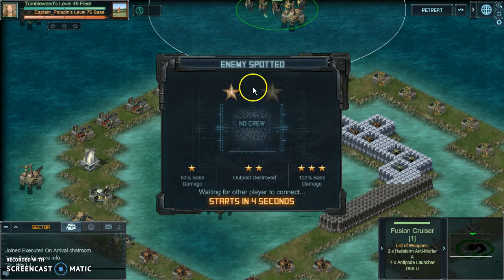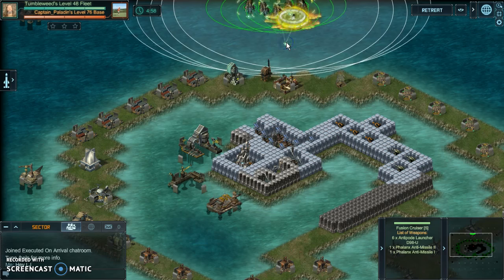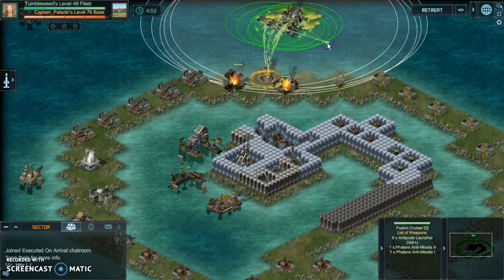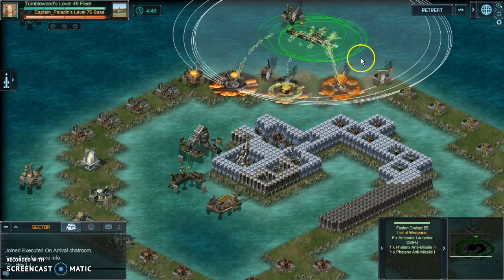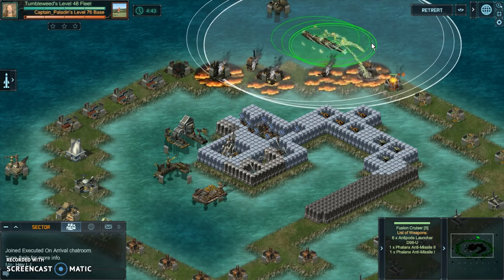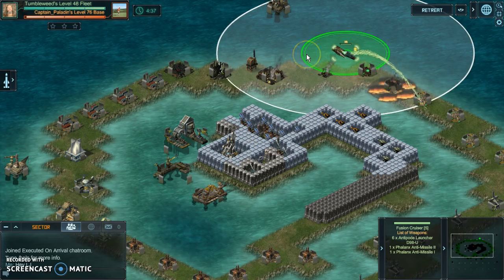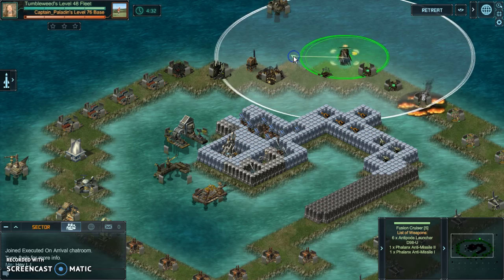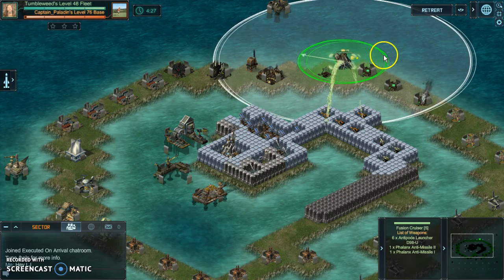Beaching ships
Battle Pirates